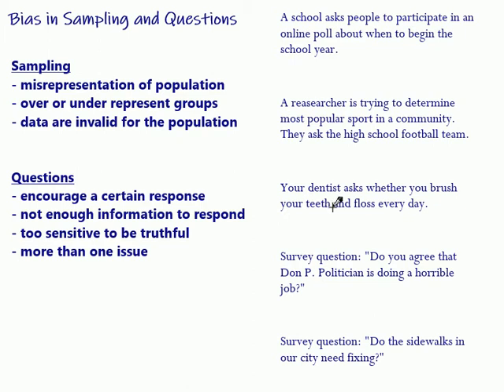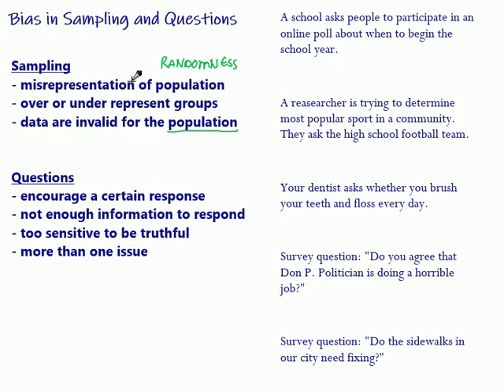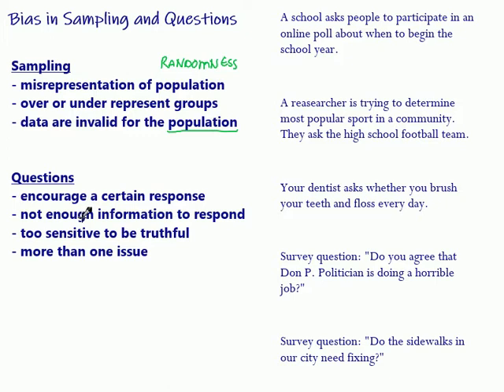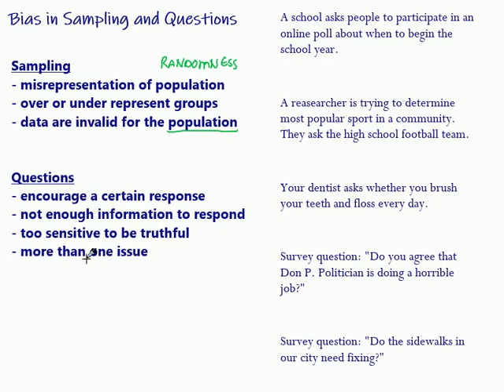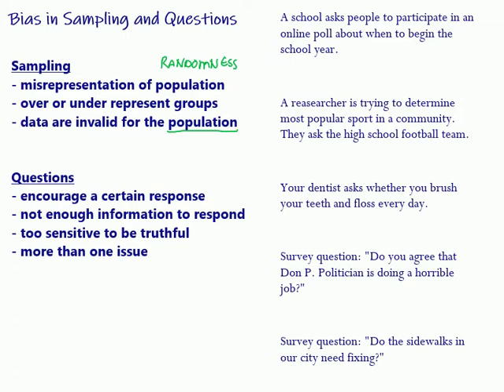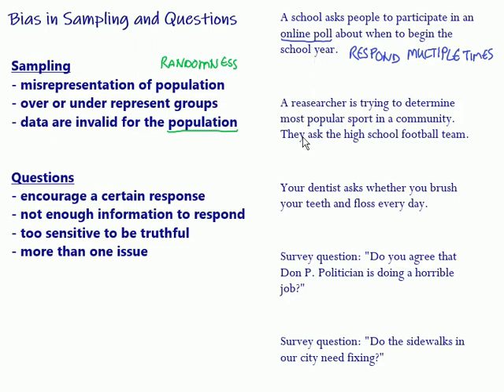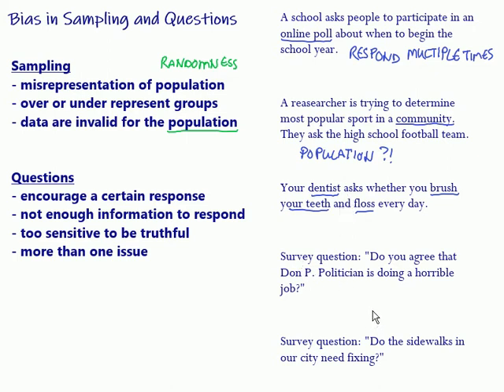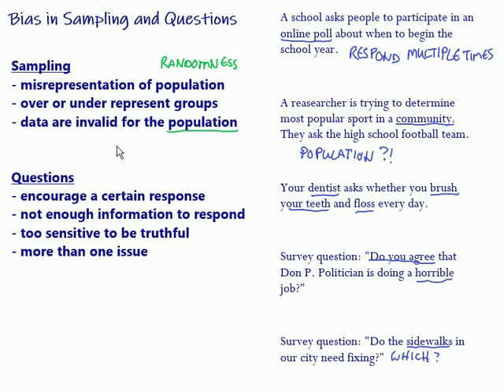Bias in Sampling and Questions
This video looks at potential bias in sampling and in questions during data collection.  Five situations are reviewed to pick out potential bias and how to change things to collect better data.